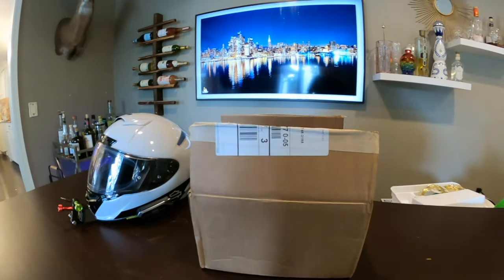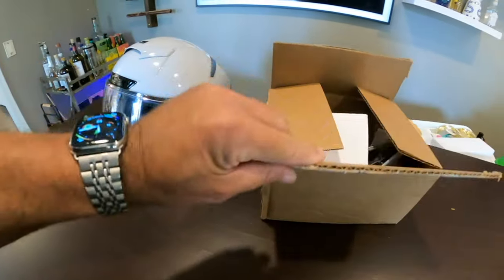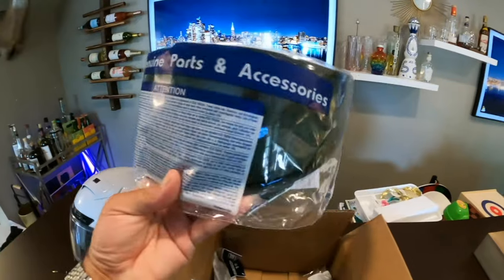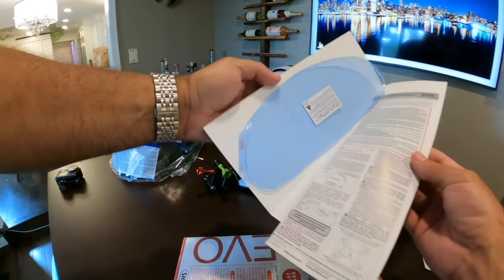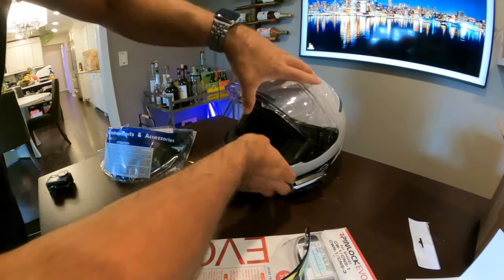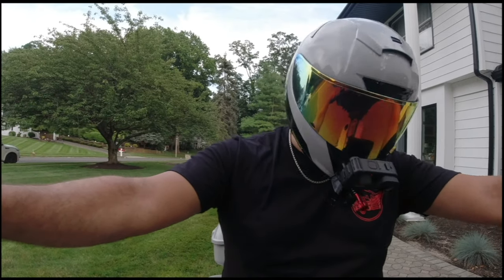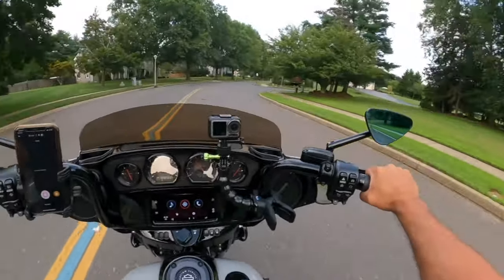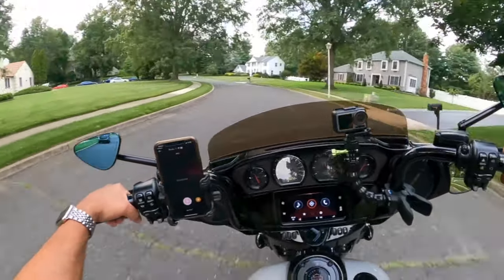SHOE HELMET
SHOE HELMET- In this short video, I swap out the SHOE HELMET shield on my X-14 Helmet and I show how simple it is to swap these out.  I go on a short ride showing you the new shield.  Thanks!